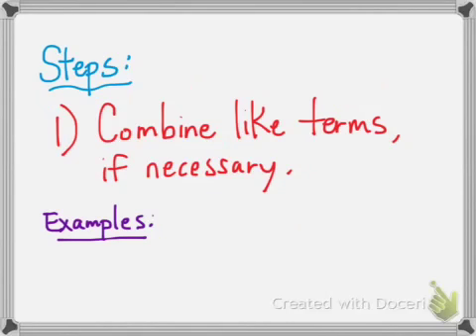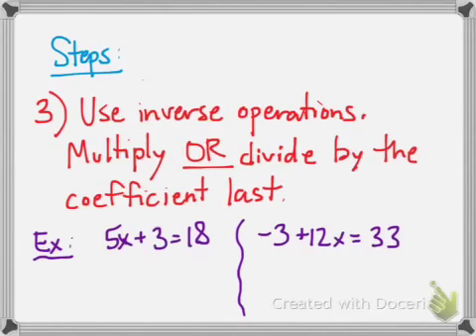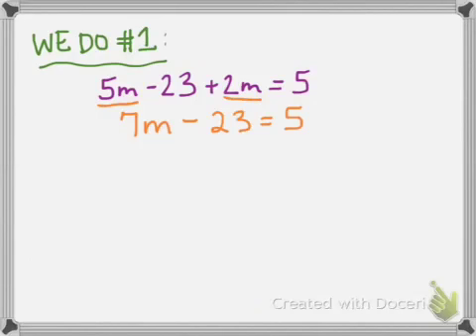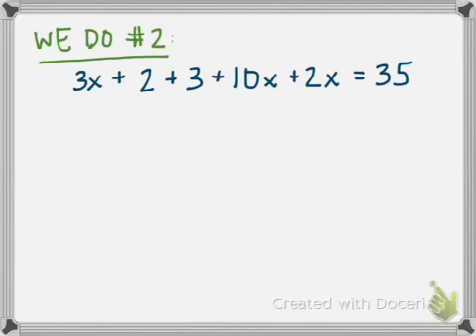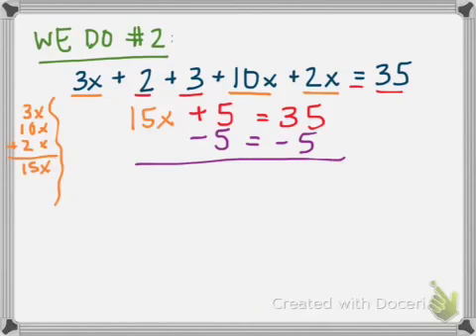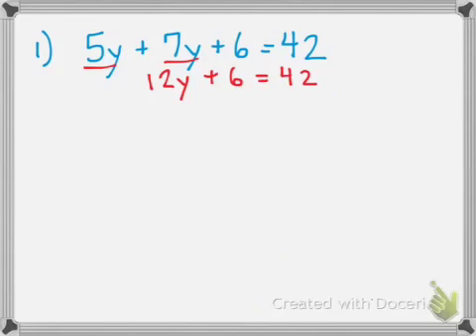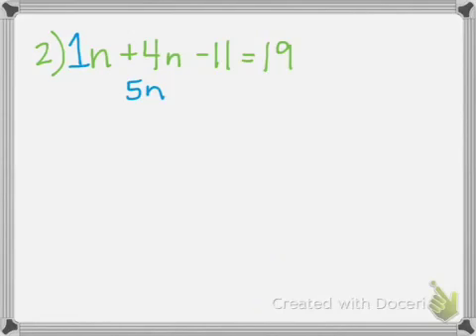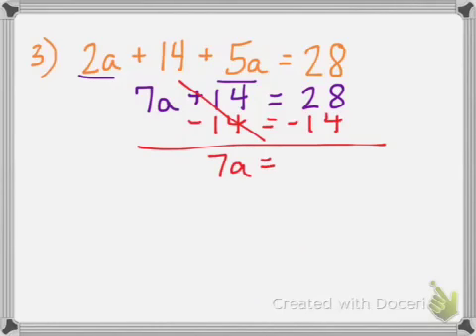Math 8 Review Part I: How to Solve Equations